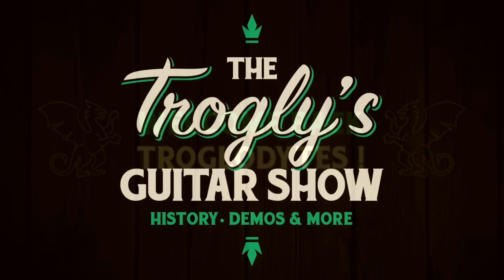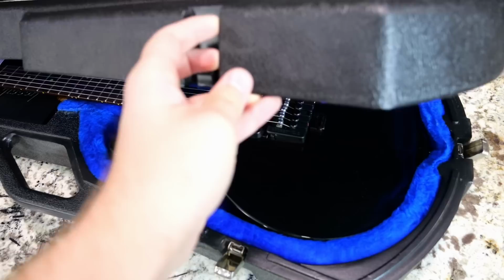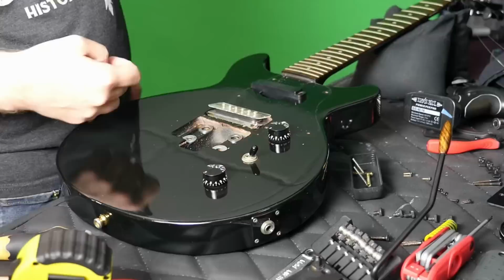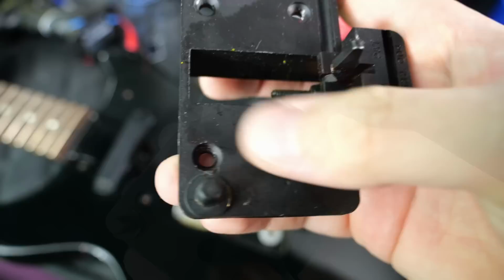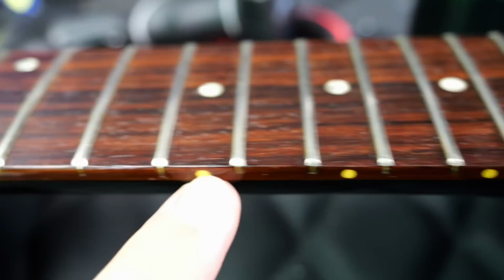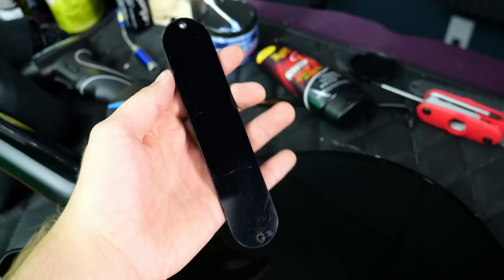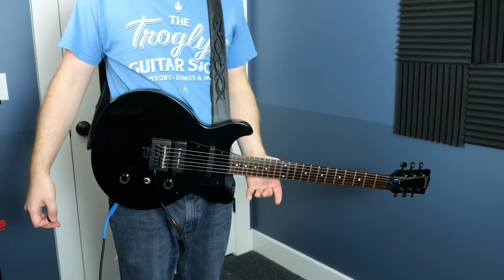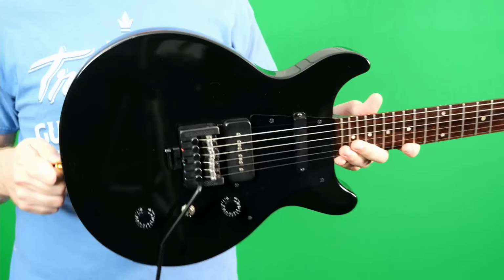99% of Guitarist Have Never Seen This | 1988 Gibson Les Paul Junior DC Pro Steinberger KB-X Trem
🐕 Episode Guide:
0:00 - Intro - Check Links in the Description
0:18 - Unboxing / 80s Gibson History
0:48 - The Les Paul Studio Lite Pro
1:42 - The Steinberger KB-X Tremolo
2:50 - The Les Paul Junior Pro
3:46 - Features of This Model
5:24 - First Impressions
7:00 - The Case / Case Candy
8:02 - Inside Look / Specs
21:51 - Clean Tones
24:06 - Dirty Tones
26:24 - Final Thoughts

🎞️ Videos Mentioned:
0:29 Top 5 Most Influential Gibson Guitar Models (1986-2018)

0:35 Gibson M3 Deluxe Super Strat Natural

0:39 1987 Gibson US-1 Super Strat Natural

3:22 1989 Gibson Les Paul Studio Pro Lite

3:24 Gibson Les Paul Junior Pro 1 Nuclear Yellow

8:09 1998 Gibson Les Paul DC Pro Custom Shop